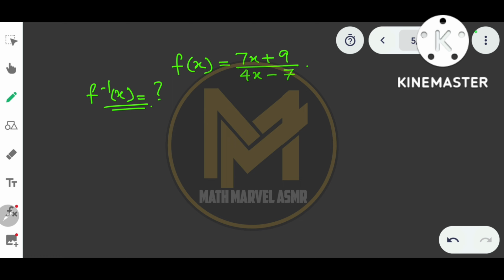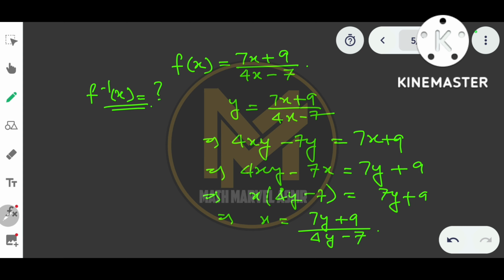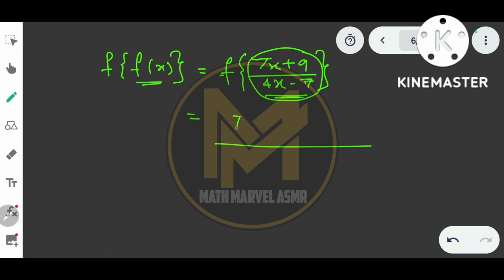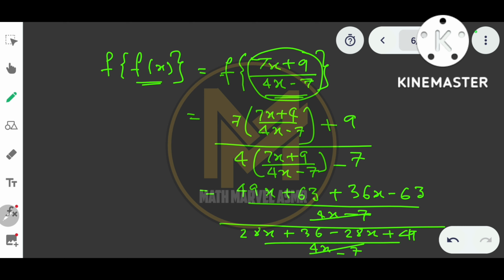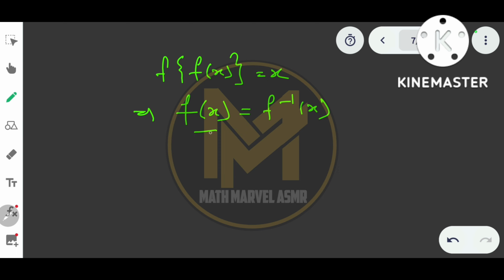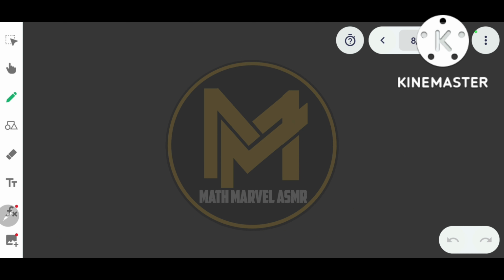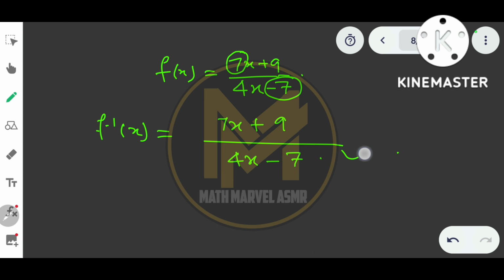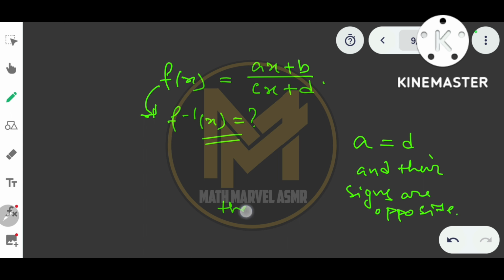🔥🔥Function which is inverse of itself | Relation and function class 12 one shot🔥😍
Share to ur friends and help them to grow confidence in Maths | LET'S practice together ❤️
THANKS FOR WATCHING THE VEDIO | IF U LIKE THE VEDIO THEN LIKE , SHARE & SUBSCRIBE |FOR MORE UPDATES AND VARIUOS TYPES OF INTEGRATION PROBLEMS STAY TUNED AND FOLLOW IN FUTURE BY PRESSING THE BELL ICON TO KNOW ABOUT OUR FURTHER UPLOADS